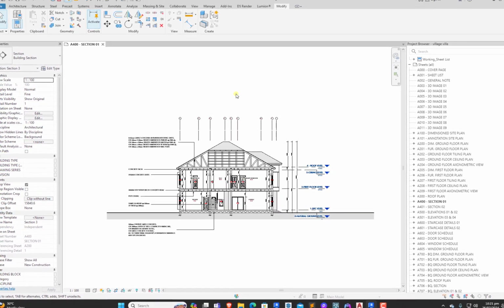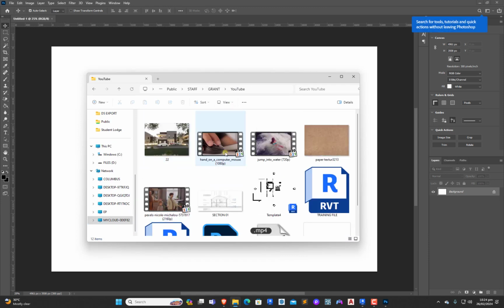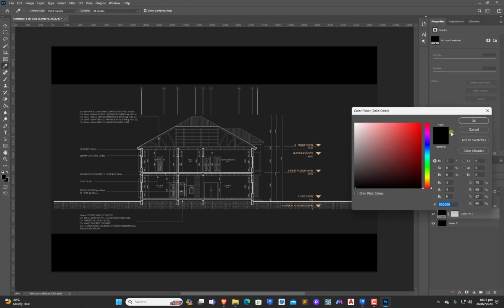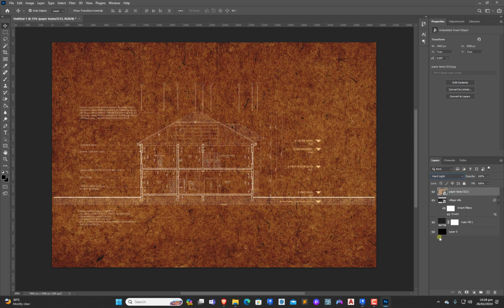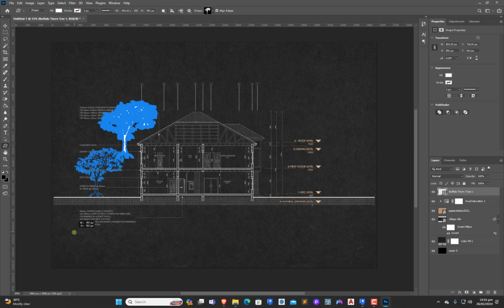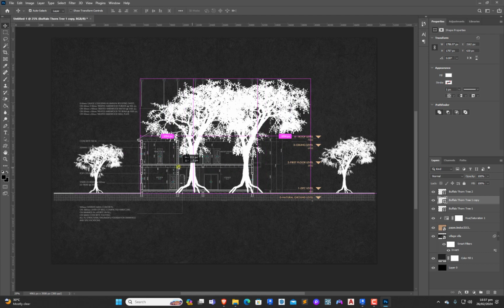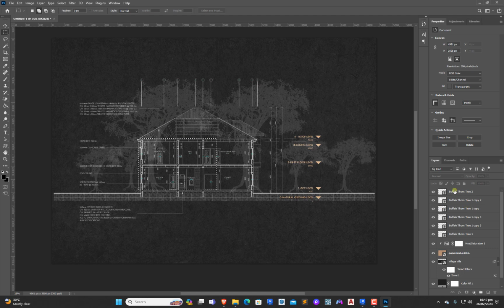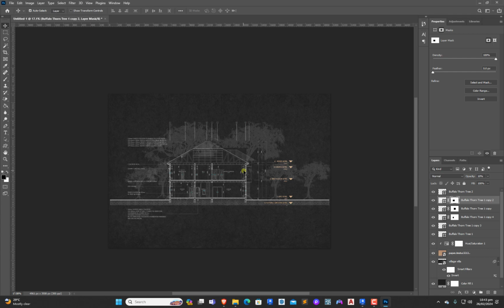How to Create Dark Architectural Presentation Section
In this tutorial video i will be showing you how to create Architectural Presentation Section using Revit 2024 and Photoshop from start to finish.